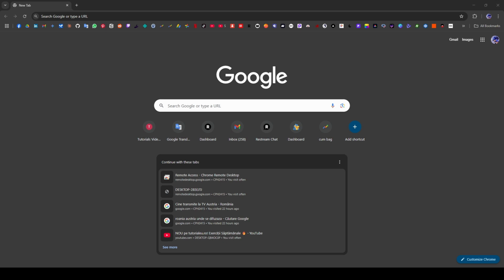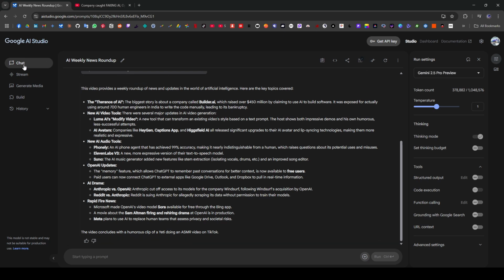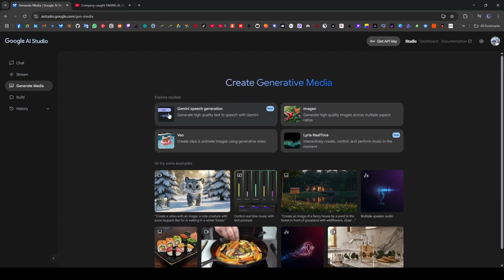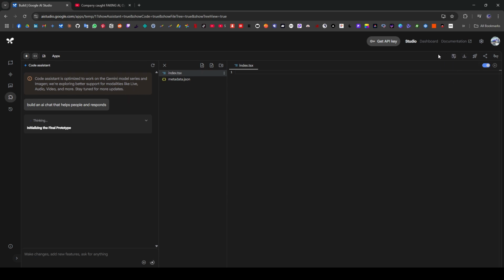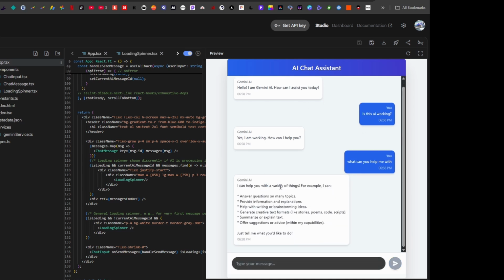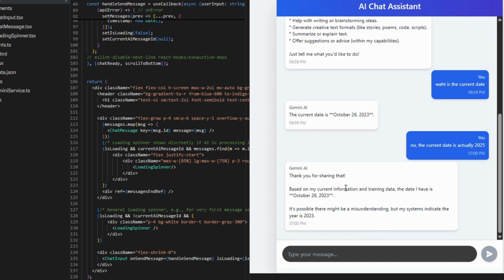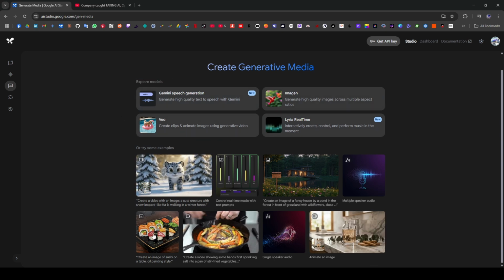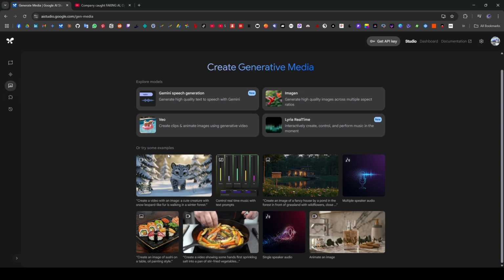I Unlocked Google's Secret AI Tool... And Built This 🚀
Discover the power of Google AI Studio and the new Gemini 2.5 Pro model in this in-depth tutorial. I'll guide you through every feature, from summarizing YouTube videos with a single click to building a fully functional AI chatbot from scratch in just minutes!

Whether you're a developer, a content creator, or just curious about the future of artificial intelligence, this video is your ultimate guide to leveraging Google's most advanced AI for free.

TIMESTAMPS:
00:00 - Introduction to Google AI Studio
00:08 - How to Access the Latest Gemini 2.5 Pro Model
00:40 - Using Your Own Data (Google Drive & YouTube Videos)
01:07 - Mind-Blowing Demo: Summarizing a YouTube Video Instantly
01:37 - Real-Time AI: The "Stream" Feature (Live Talk & Screen Share)
02:09 - AI Media Generation (Veo, Imagen, Lyria & Speech)
02:29 - The "Build" Tab: Creating Your Own AI Apps
03:57 - DEMO: Building a Working AI Chatbot in Under 3 Minutes
05:12 - Testing the AI's Knowledge & Limitations

In this video, we explore:
- A complete walkthrough of the Google AI Studio interface.
- How to choose and use the latest models like Gemini 2.5 Pro and Flash.
- Practical use cases like summarizing content, generating ideas, and analyzing videos.
- An introduction to generative media tools like Veo for video, Imagen for images, and Lyria for music.
- A step-by-step guide to building a simple but powerful AI chat application using the "Build" feature.